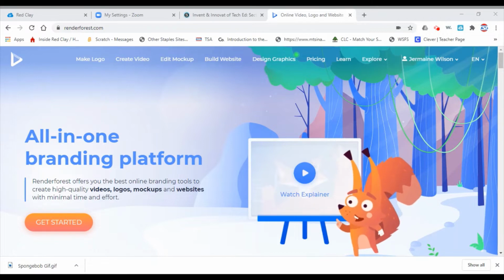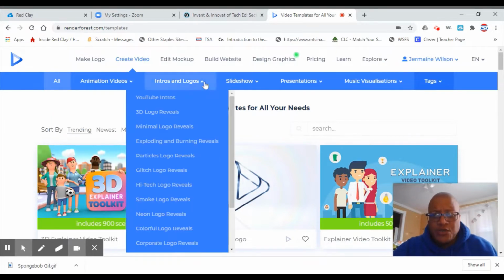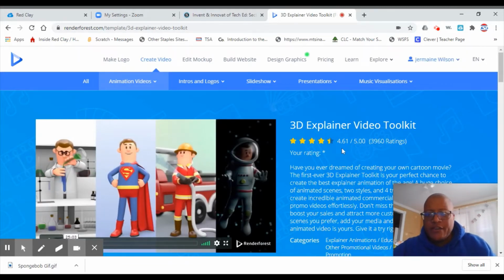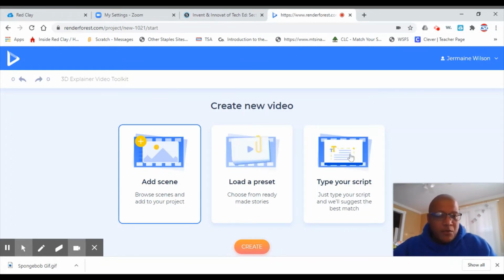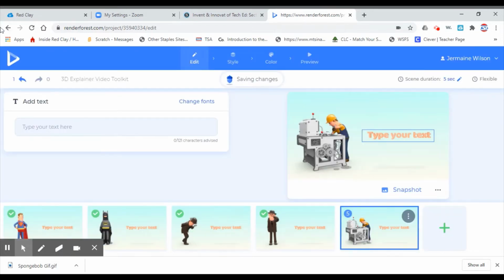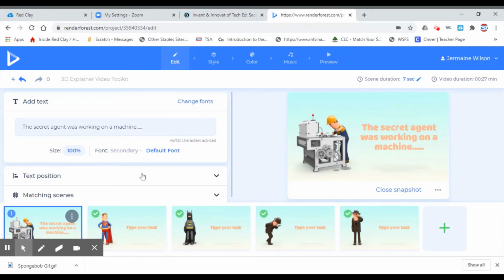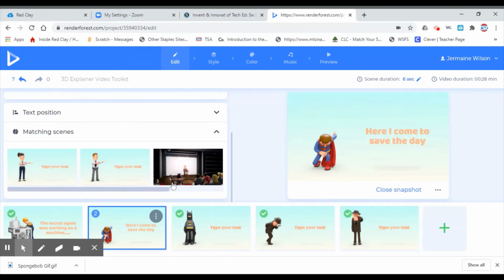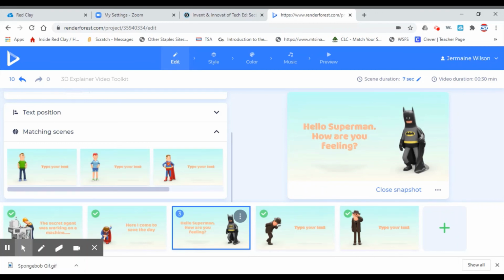How to use RenderForest Getting Started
This video demonstrates how to get started using the Animated Presentation Software - RenderForest
Signing in
Selecting Theme
Selecting Scenes
Adding Text